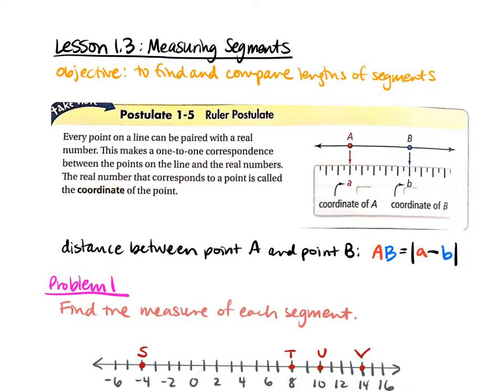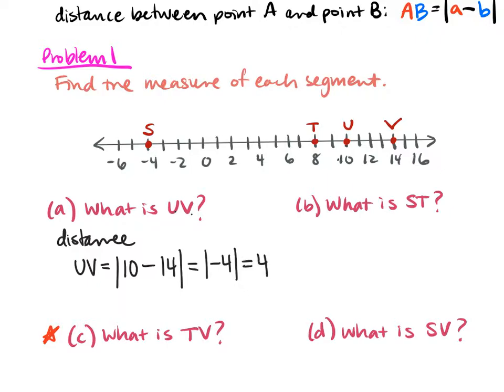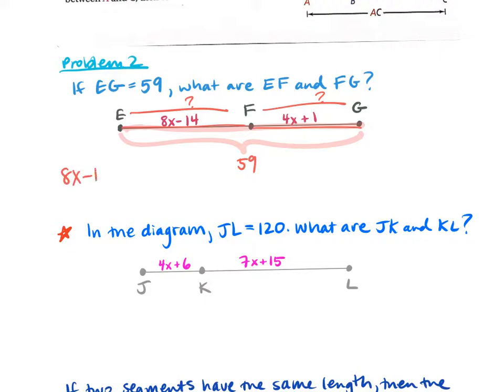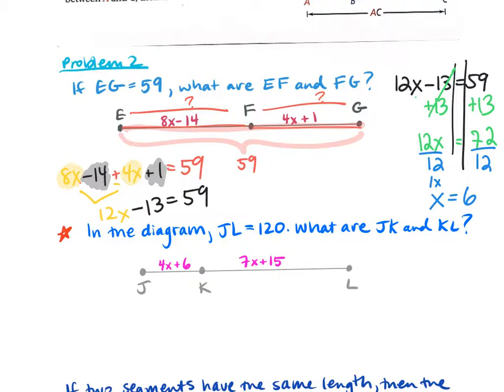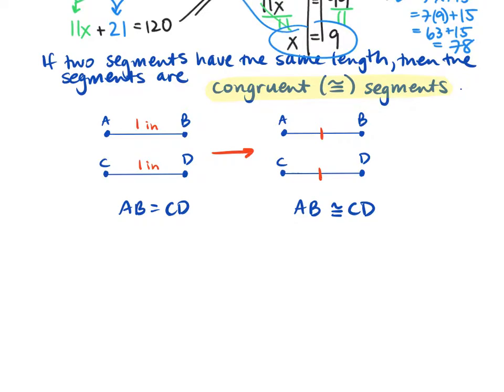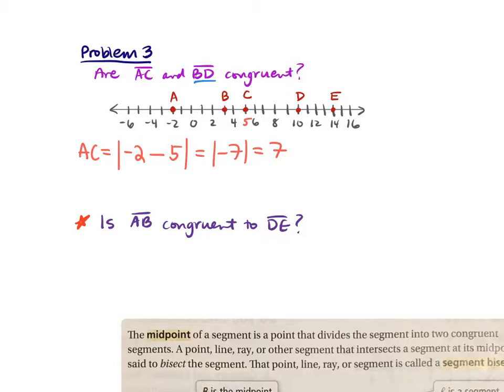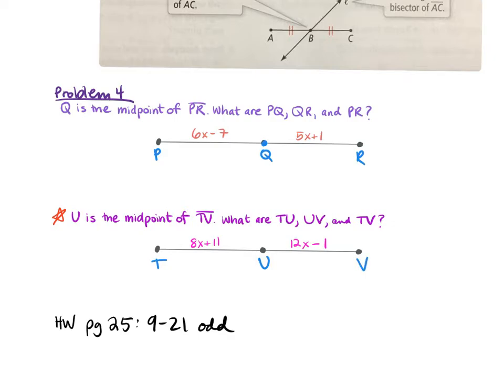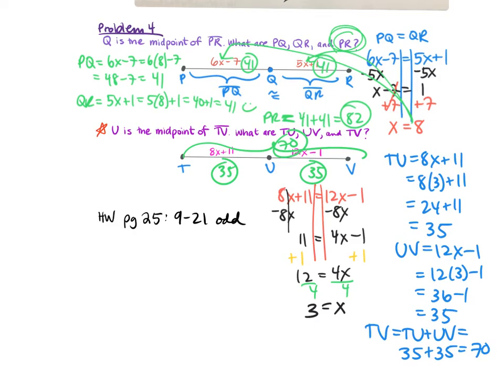Geom Measuring Segments 1.3